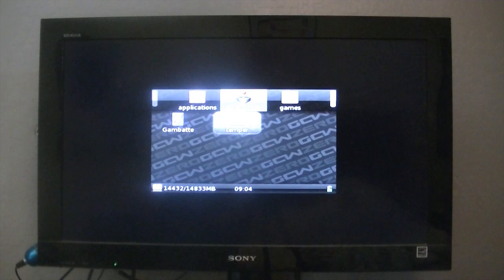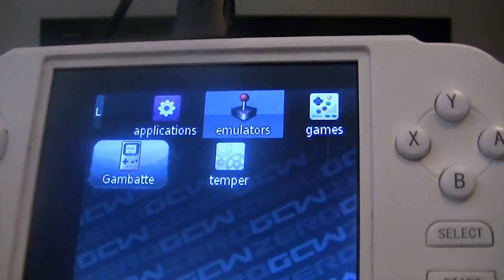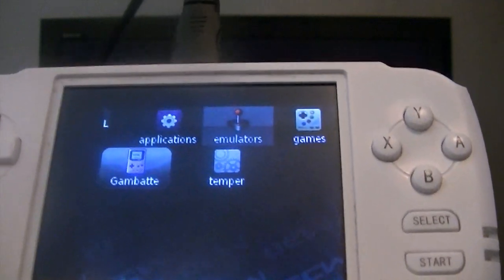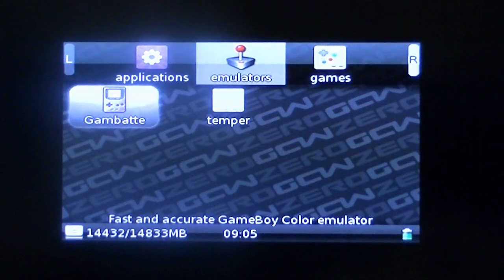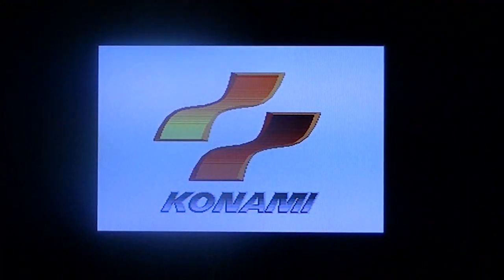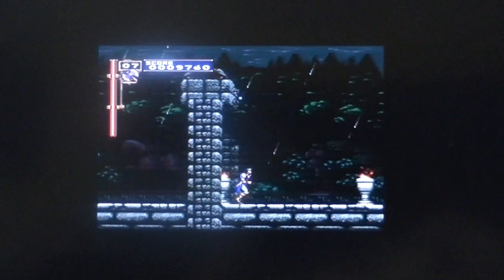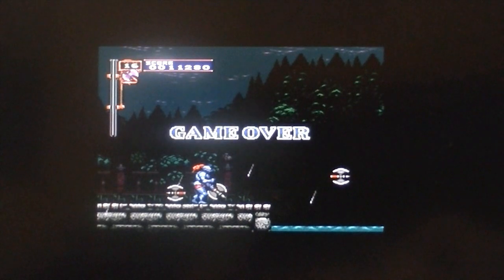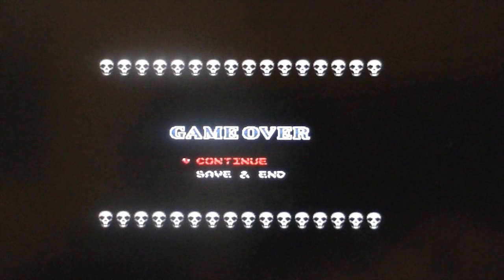First Look: TV OUT On The GCW-ZERO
Title says it all. Still a lot of stuff to be worked out but it IS working. Sorry about the camera focusing issues.